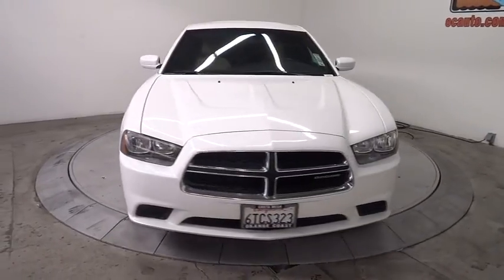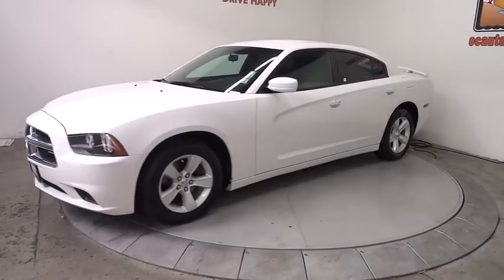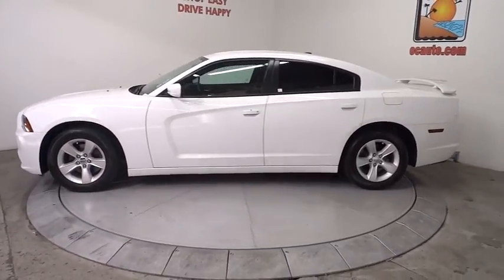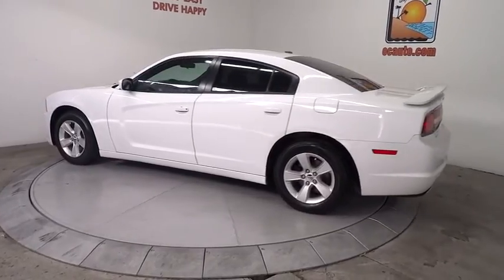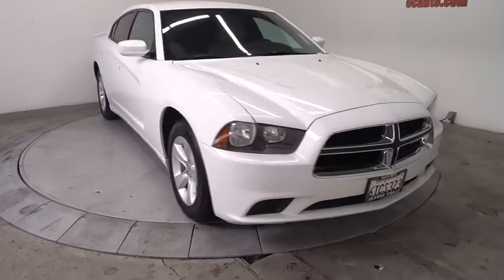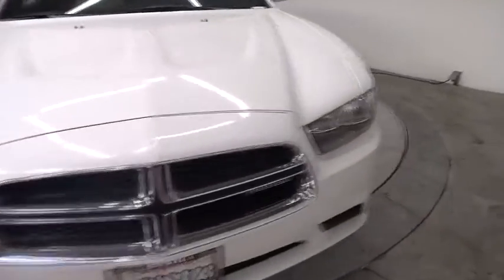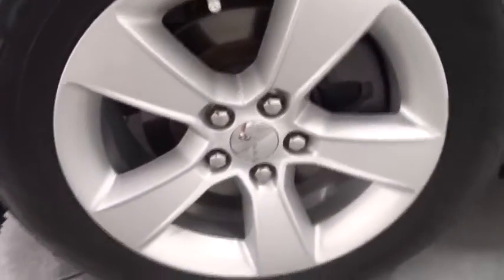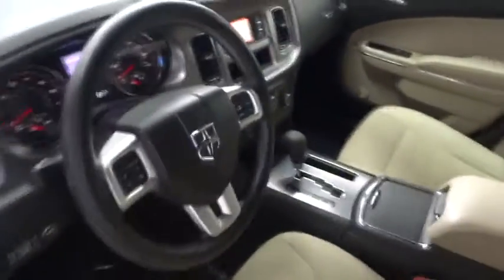2011 Dodge Charger Costa Mesa, Huntington Beach, Irvine, San Clemente, Anaheim, CA TJ5919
2011 Dodge Charger

BEST KEPT SECRET IN COSTA MESA. HANDS DOWN THE CLEANEST RIDE IN TOWN!! ABSOLUTELY IMMACULATE ONE OWNER, DODGE CERTIFIED & CLEAN CARFAX CREAMPUFF!!! This is a 2011 Dodge Charger with only 70k miles. This vehicle is Bright White with Black interior and is in jaw dropping condition.If you've been yearning to get your hands on the perfect 2011 Dodge Charger, well stop your search right here. This is the ideal car that is guaranteed to fit your needs. It is nicely equipped. Climb into this wonderful Dodge Charger, knowing that it will always get you where you need to go, on time, every time.We choose to take the stress out of the purchasing process. We work with third party sites to determine what is a fair price for our customers to ensure you will be happy with your buying experience. At Orange Coast Auto Group, we select only the best pre-owned vehicles to offer our customers. Our commitment to your peace of mind is our #1 priority. That's why each vehicle has a certified quality inspection, 3-month, 3000-mile Power-train Warranty on each car, our 72-hour/250 mile No Questions Asked return policy, free CarFax report, clean title guarantee and your first year oil changes are on us. Shop Easy, Drive Happy!